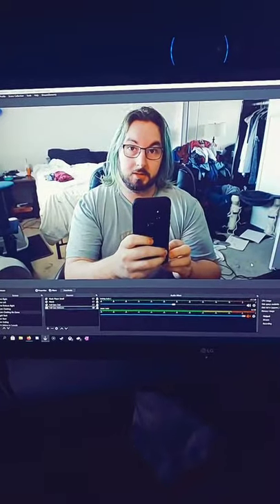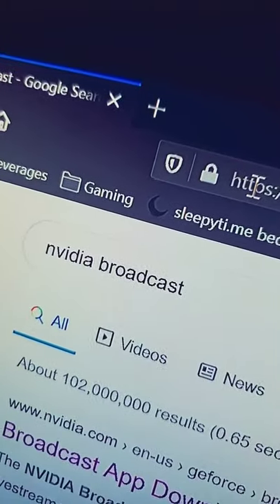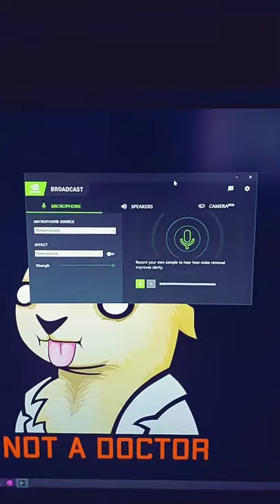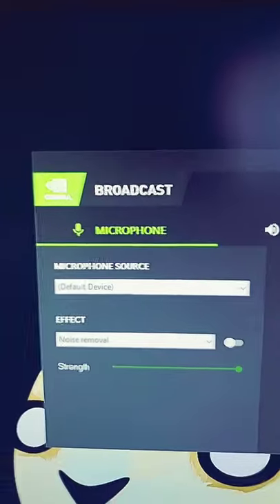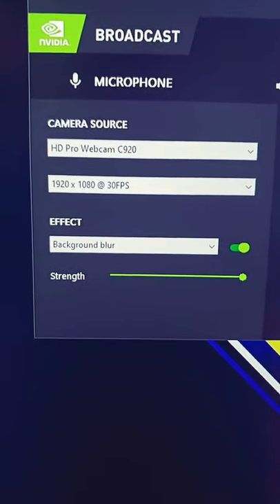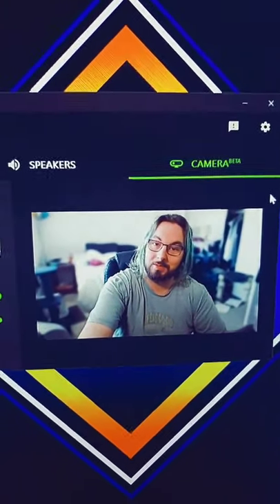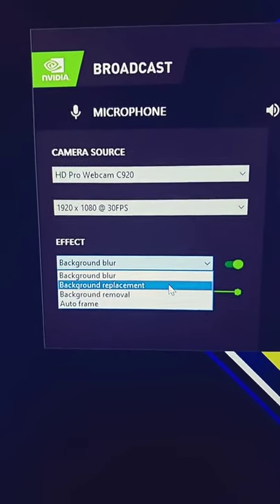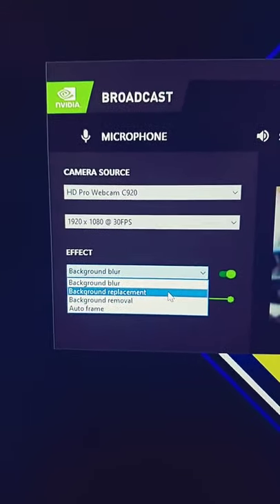Make your Webcam Look like a DSLR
Best free way to make your camera look amazing!